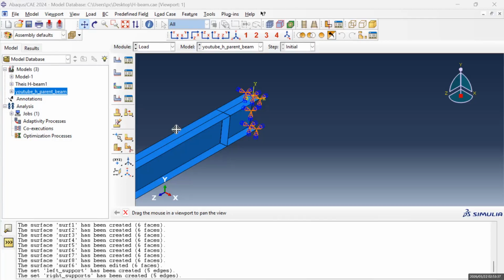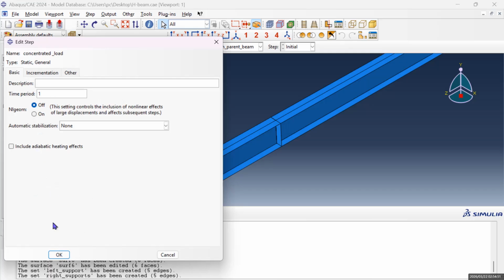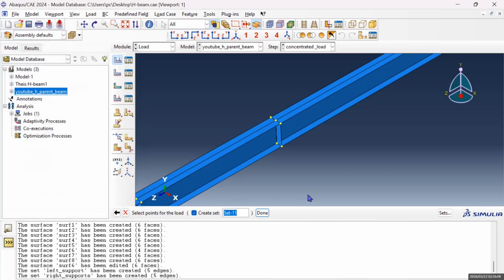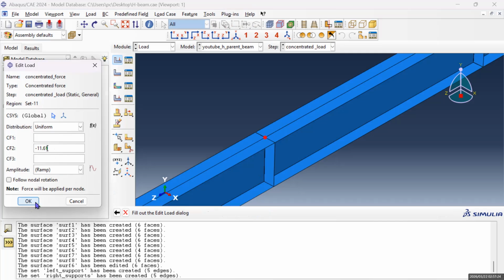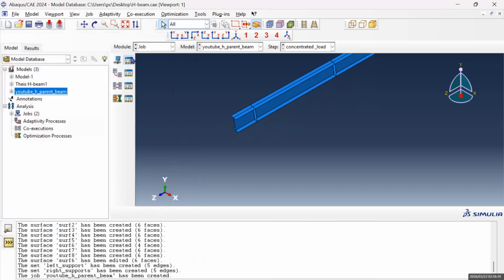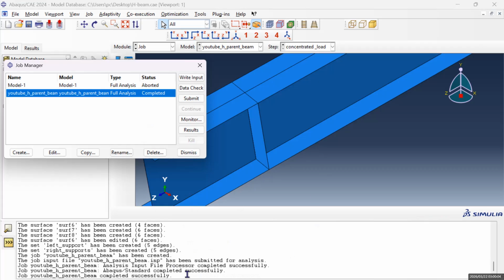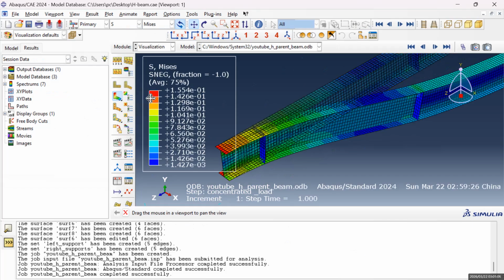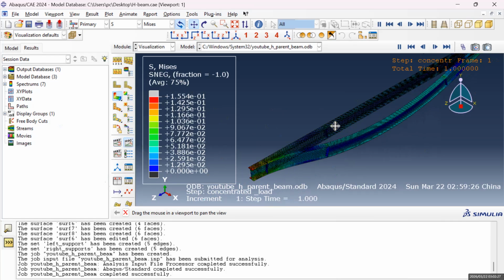Full Analysis of B355Q stell H_beam in Abaqus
Create job, tie constraint and run the job successfully for
h beam steel Q355B